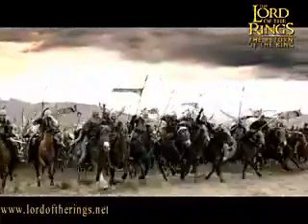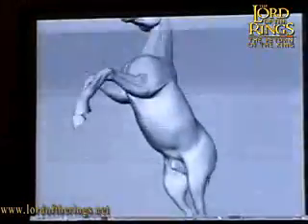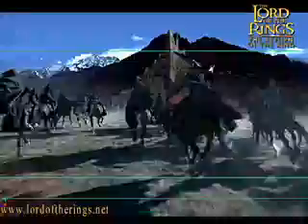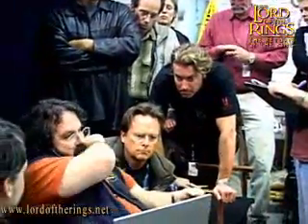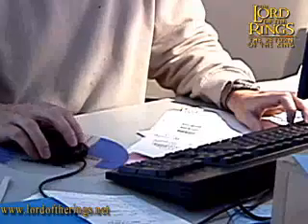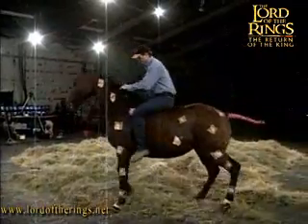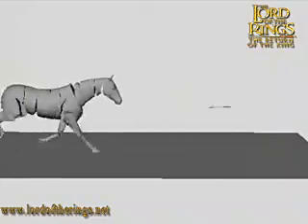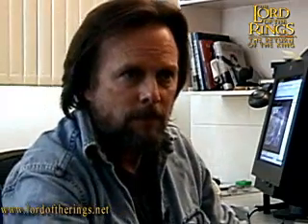Lord of the Rings: Digital Horses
Go behind the scenes with The Lord of the Rings visual effects team as they discuss how they created digital horses for The Return of the King.